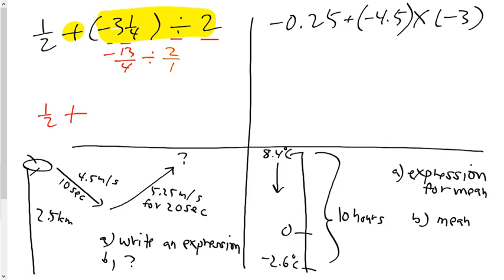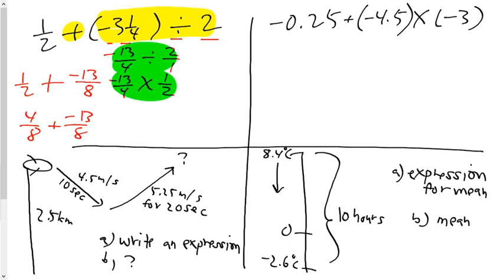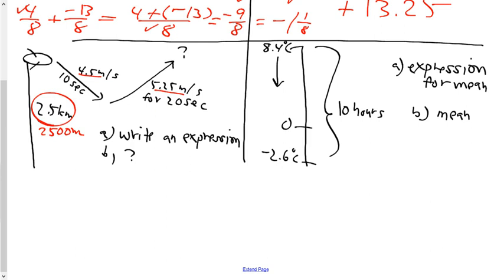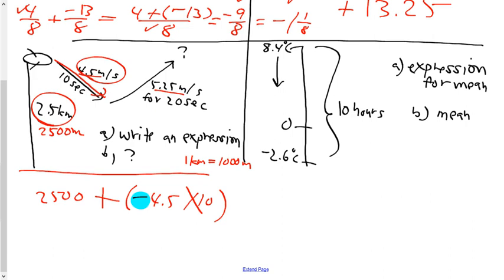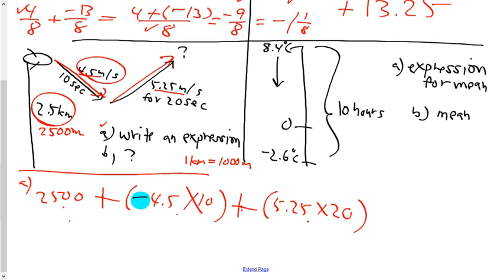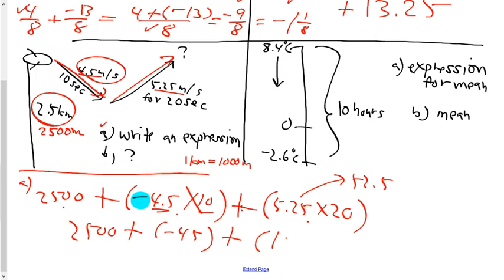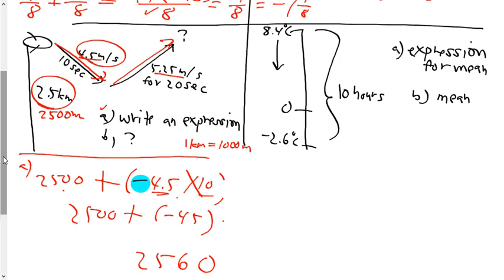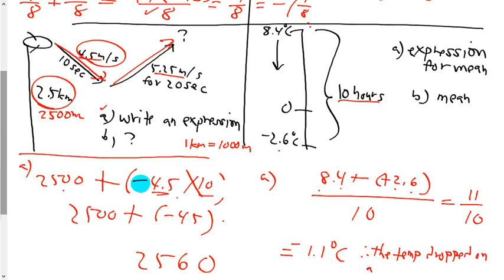Final 4fer Rationald Numbers